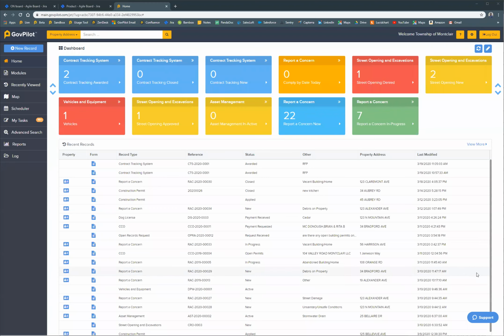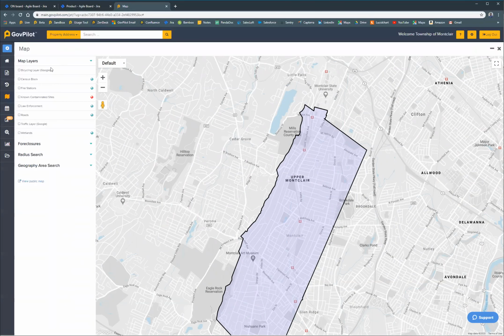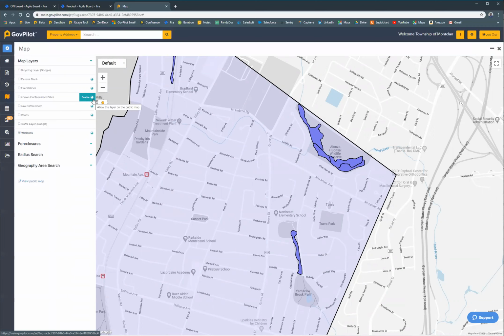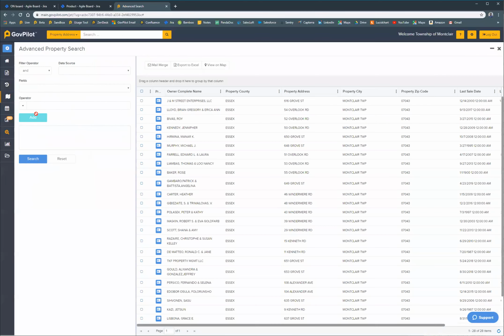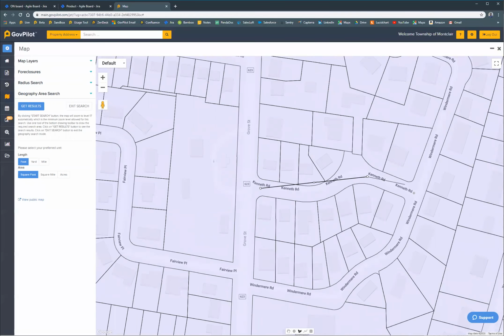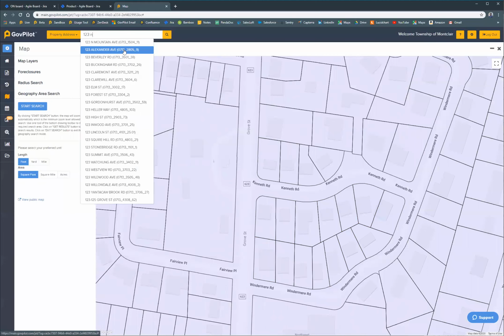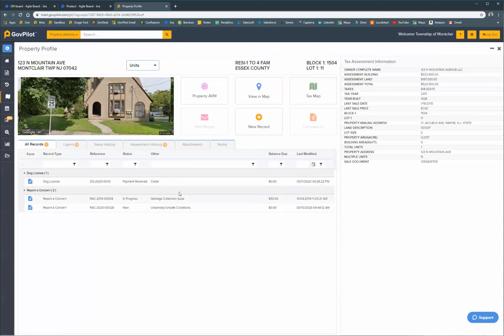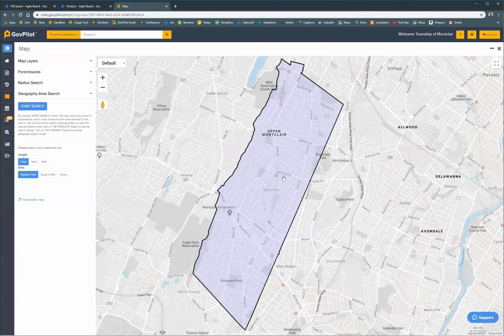GovPilot GIS Mapping for Local Governments: COVID-19 Response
GovPilot is offering GIS mapping for towns, cities, and counties who would like to create public-facing maps displaying permanent public health assets such as hospitals and temporary facilities such as testing sites, distribution areas, and containment zones.